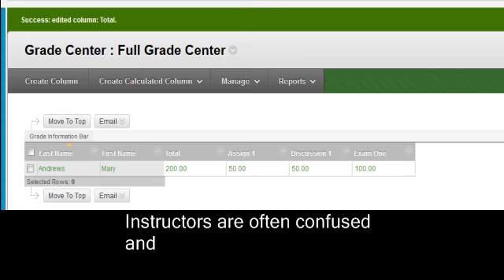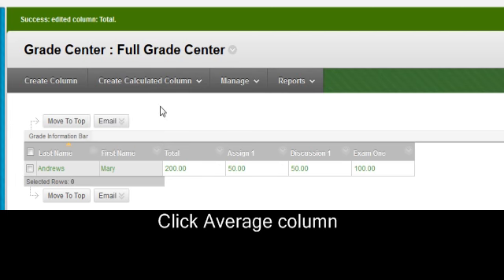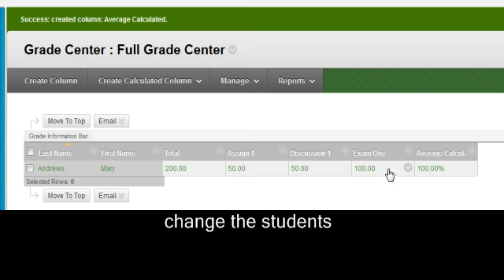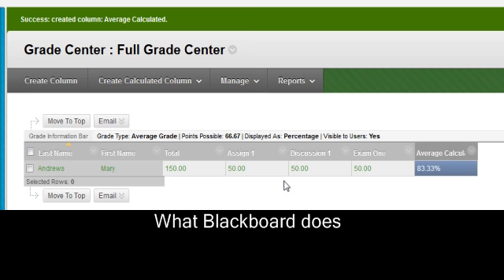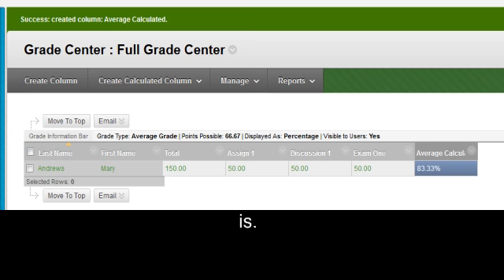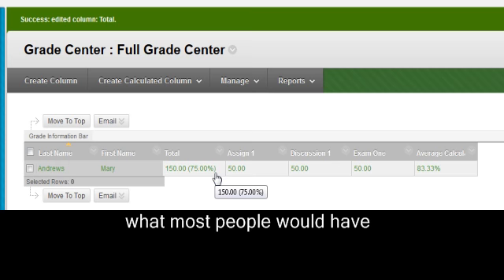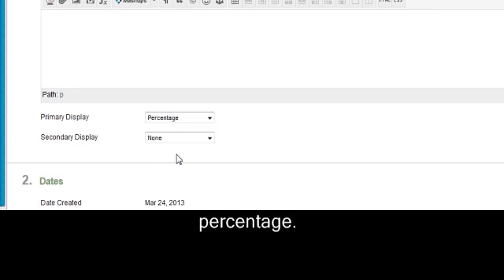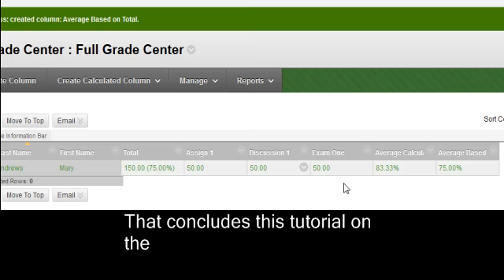The Average Column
A tutorial about how the Blackboard Average Column Works